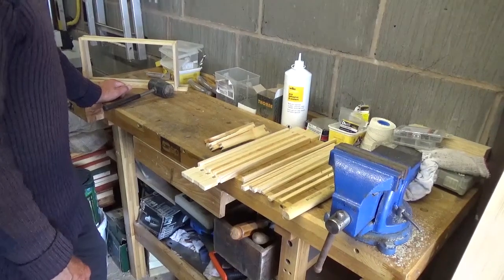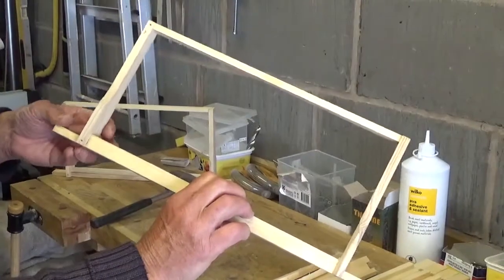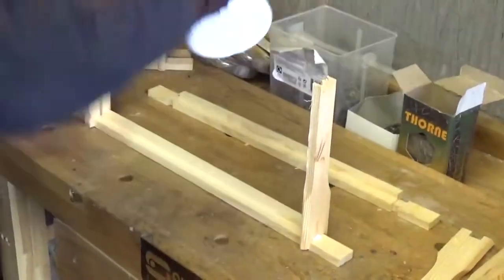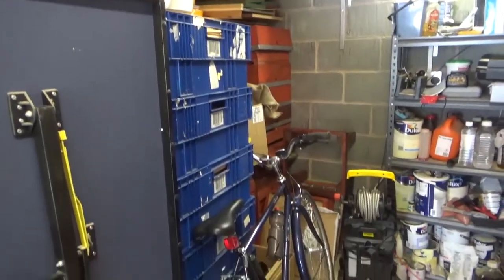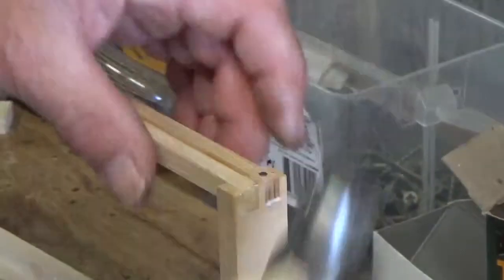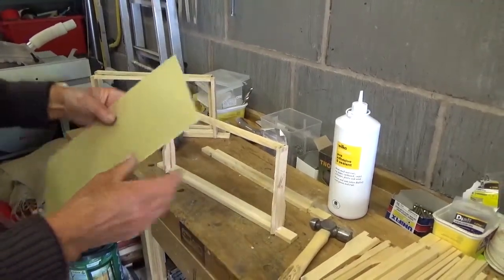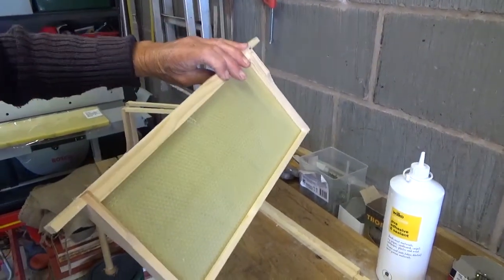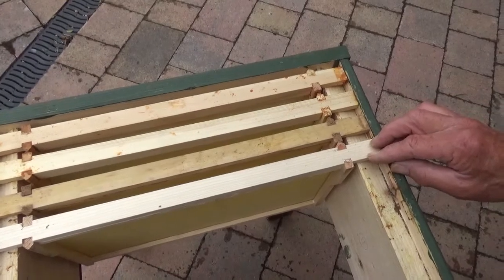How to make frames for the hive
In this video, we take you through the process of frame-making. The average hive will contain an average of 55 frames and these can often get damaged or worn out and will need replacing.